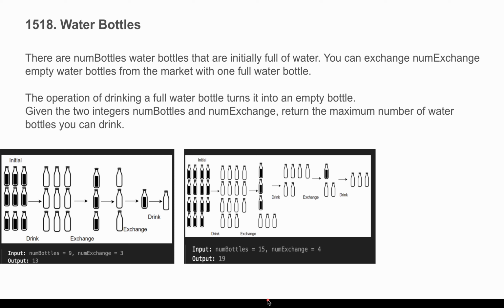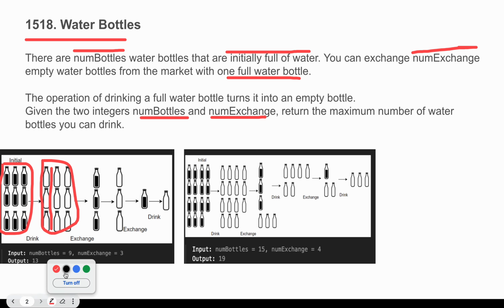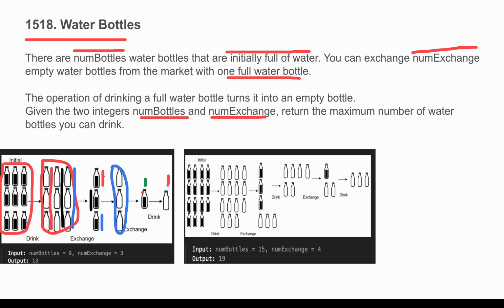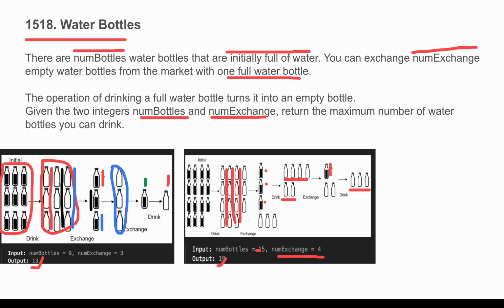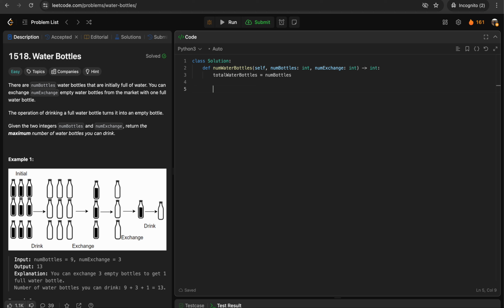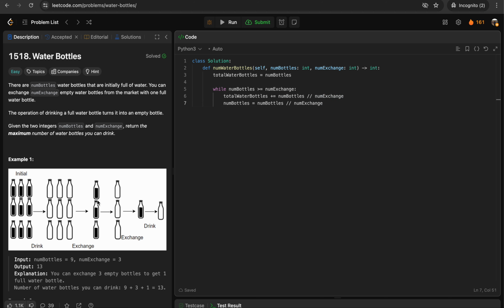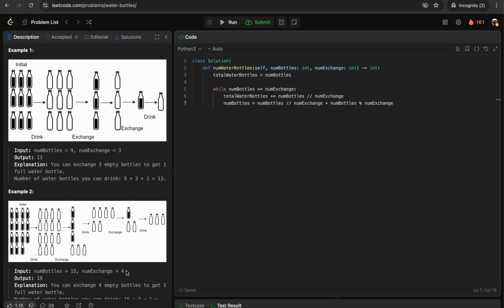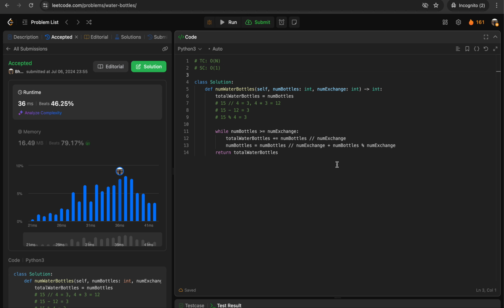LeetCode 443: Water Bottles | Easiest to Understand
In this video, I'll talk about how to solve Leetcode 1518. Water Bottles | Python Solution | Coding Interview Questions | Algorithm Tutorial

✨ Timelines✨
00:00 Understanding question and problem explanation
03:30 Description of the approach of the solution and coding
07:20 Testing and Debugging
07:50 Conclusion